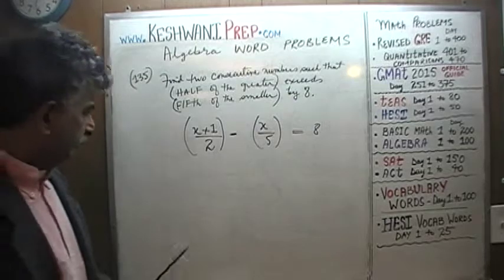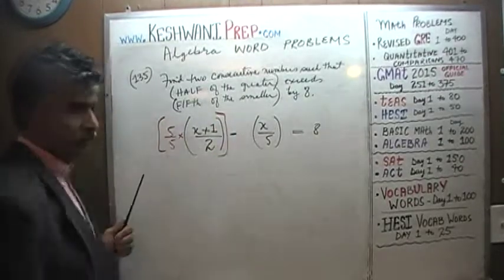Algebra Word Problems 135-136, Online Prep Tutor, GRE, GMAT, TEAS, HESI, SAT, ACT, TOEFL and IELTS